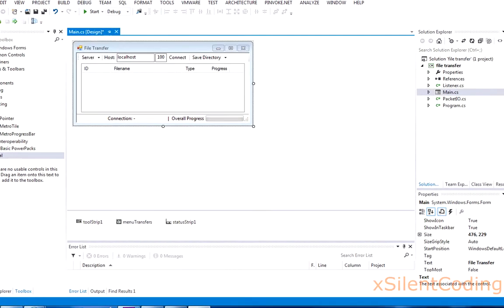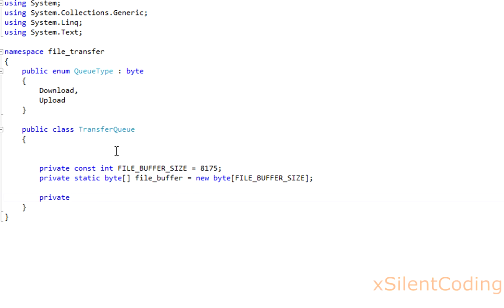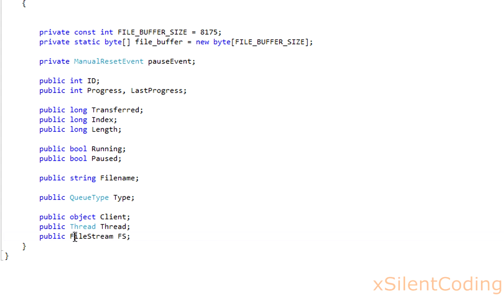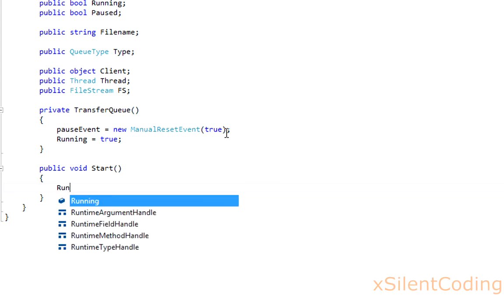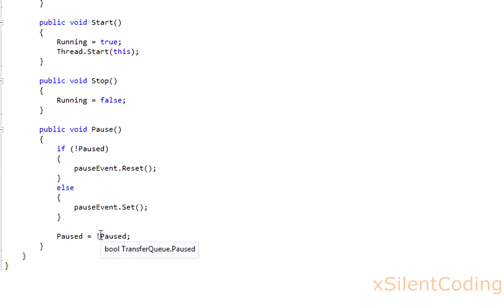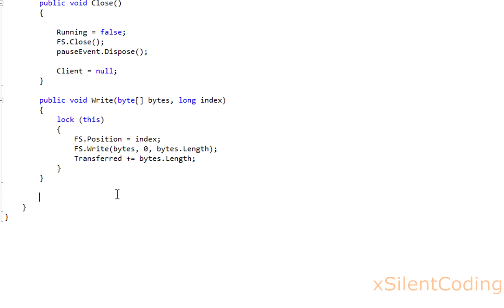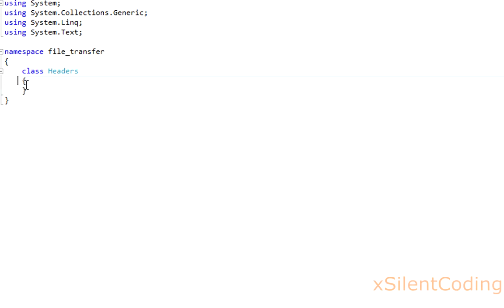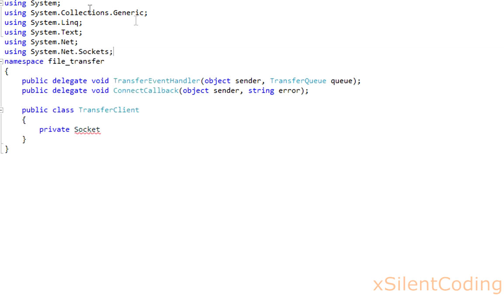C# Socket File Transfer [1] - Transfer Client and Transfer Queue (1-5)